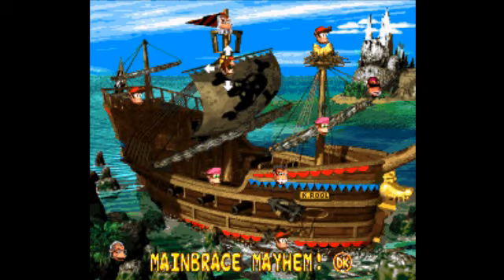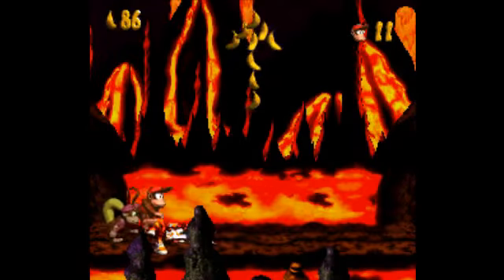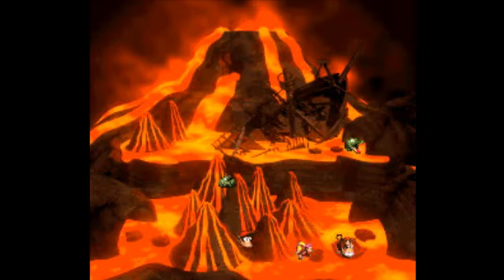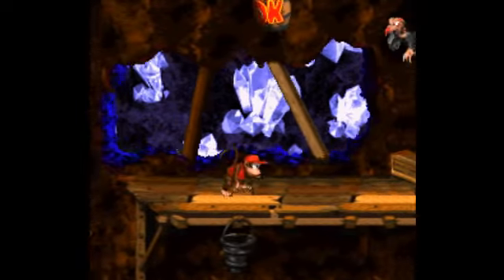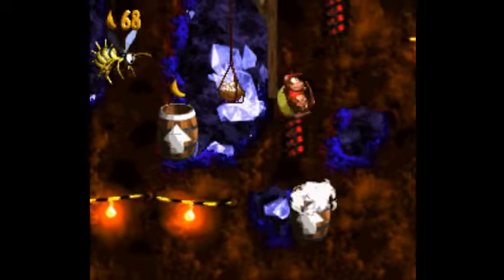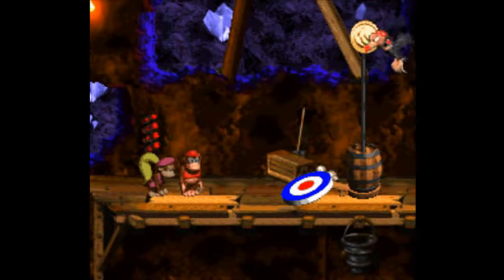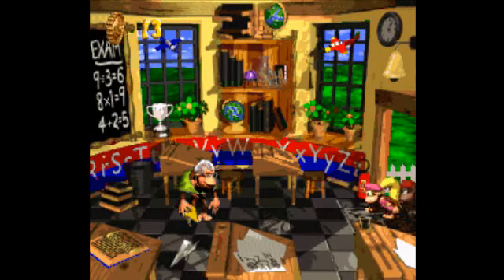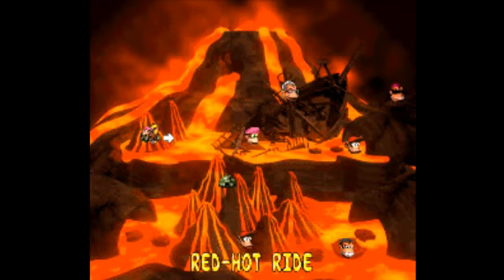Let's Play: Donkey Kong Country 2 part 2: Crappy Commentary Cavern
Couldn't think of as many things to say this time XP. While I forgot a lot about the game, I remembered enough to remember where certain items were that I couldn't find as a kid.

Hopefully I'll have more interesting things to say next time. I recorded despite being a little tired from lack of sleep since I had the opportunity to actually record the episode at all, and I figured it would bug people not to see the episode for a long time.